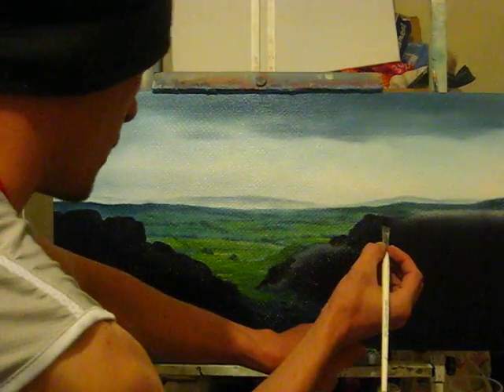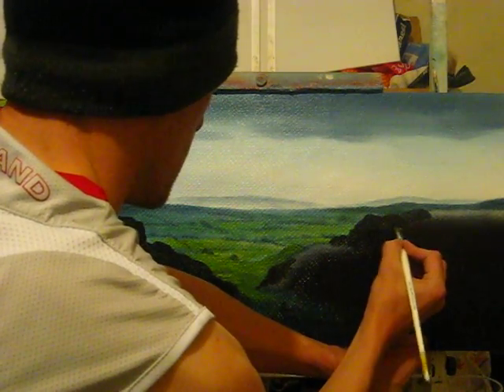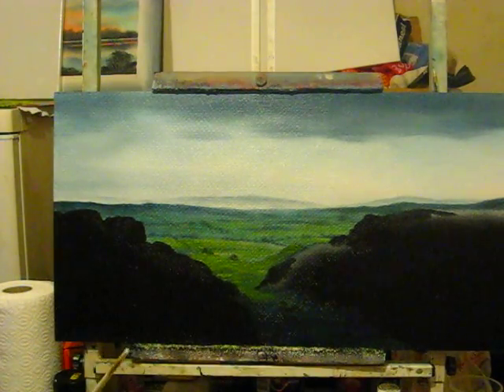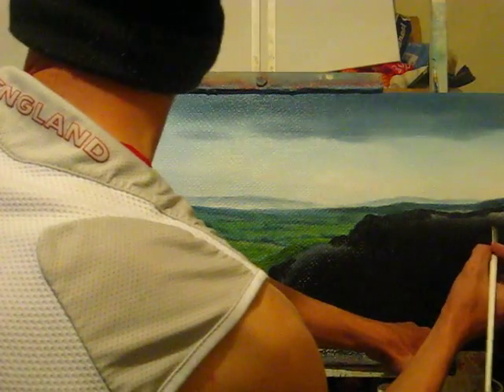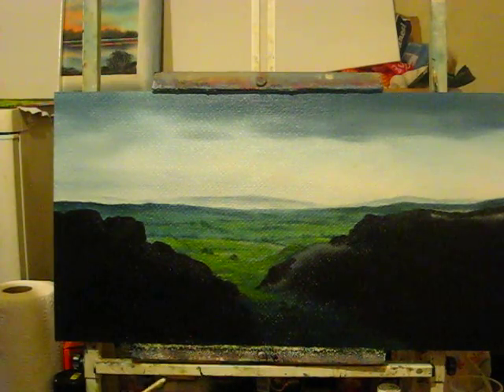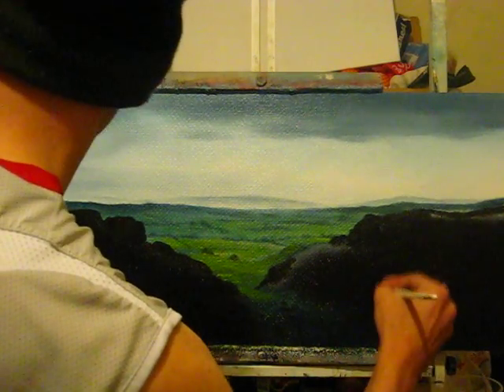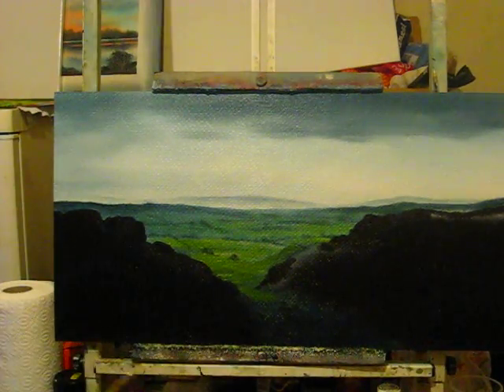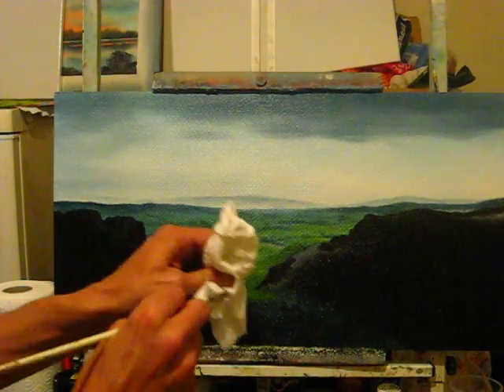yorkshire dales part 7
moody sky in limestone country